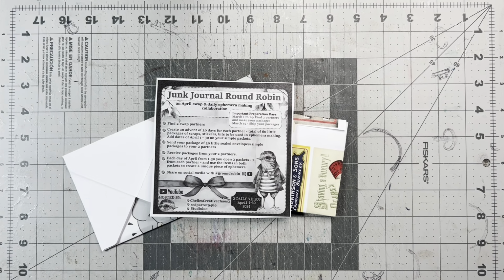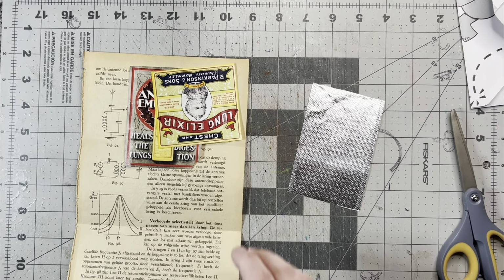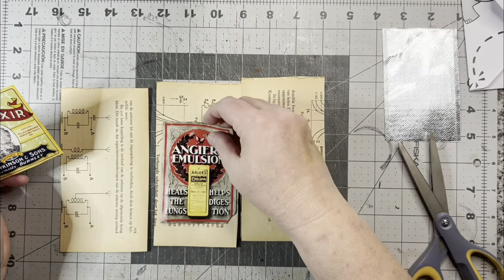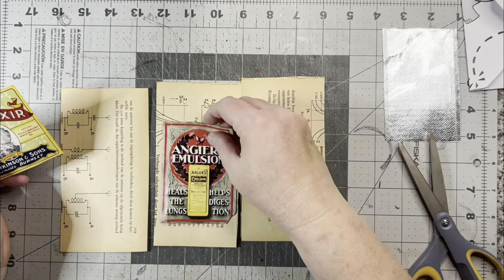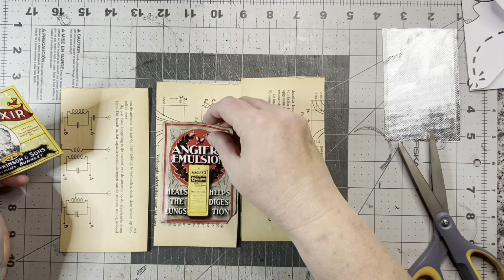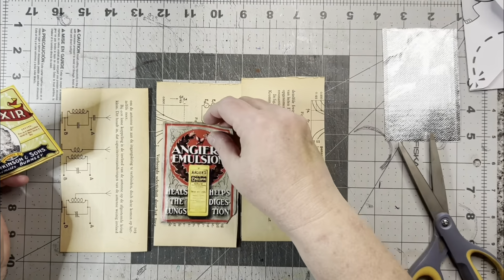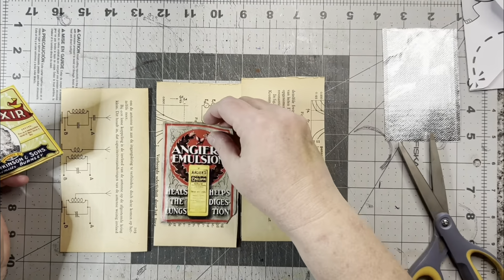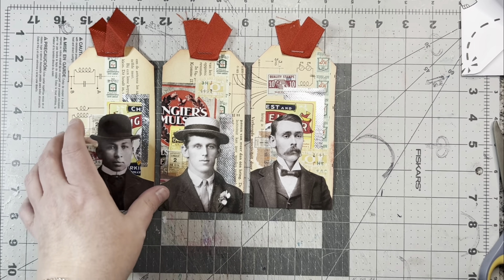jjroundrobin Day 5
Junk Journal Round Robin is an ephemera making collaboration hosted by me and my friends  @redparrot9489   and  @Studioloo  — join in on the fun!!

3 videos a day- everyday in April! Be sure to follow us all to see what sort of creative fun we get into!